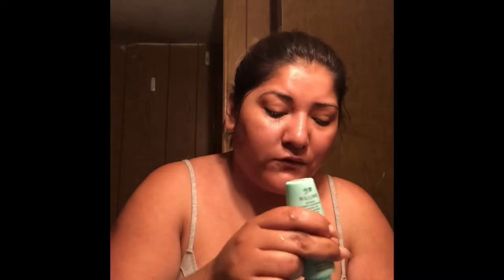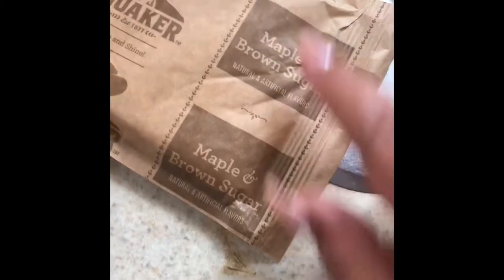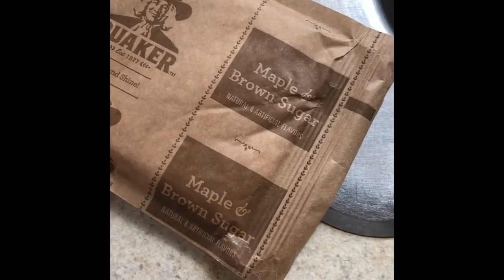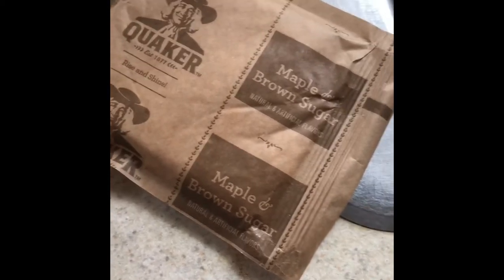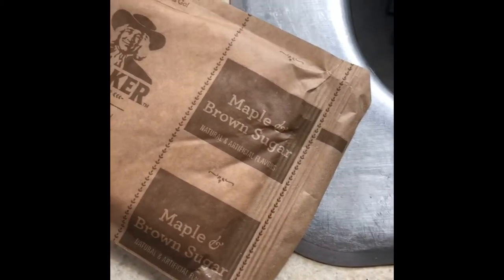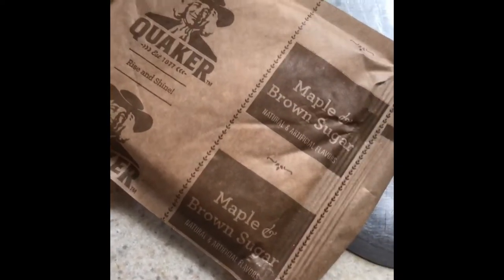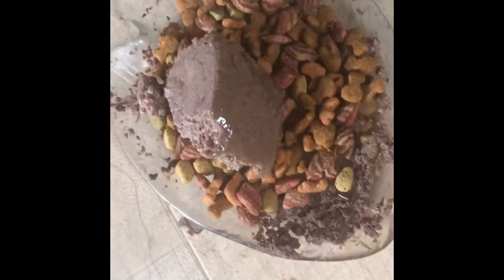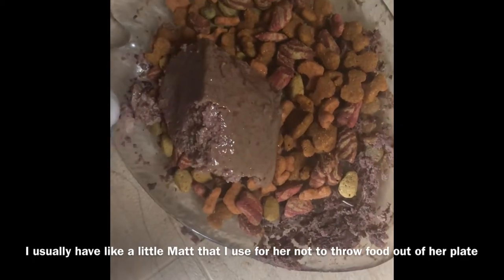Updated morning routine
Hello my beauties here a quick morning routine using my new fofo I love that thing I got it on my FabFitFun box for summer it’s super cute and I love all the technology on it I love that it tell you how hydrated your skin is and how old ur skin basically it’s then little quick routine for my dog and cat as well hope you guys enjoy .